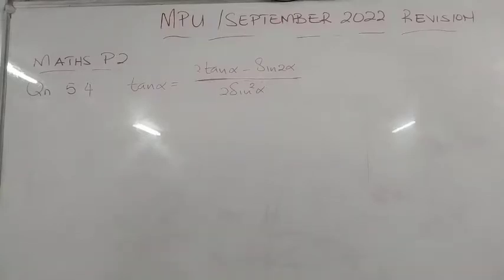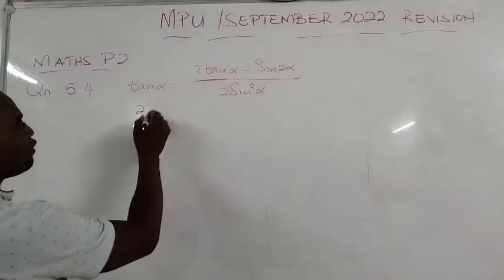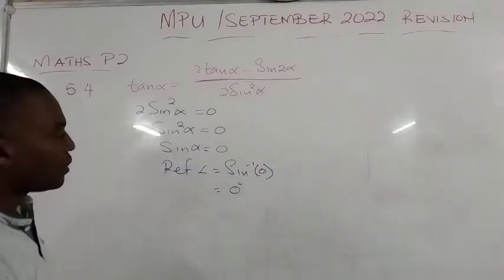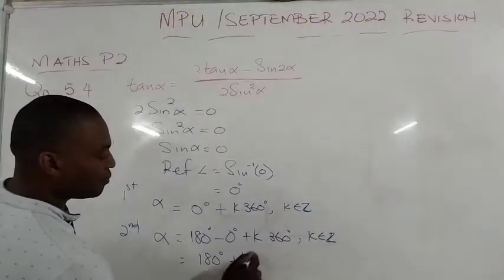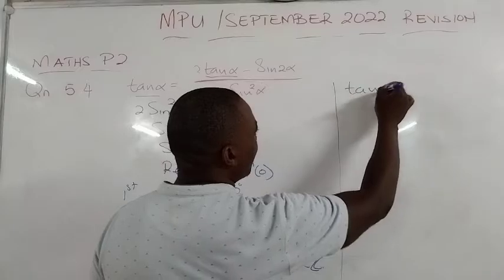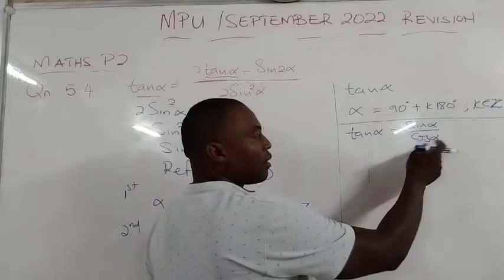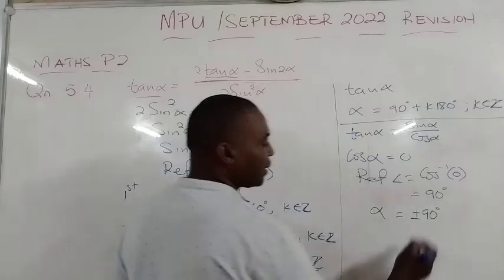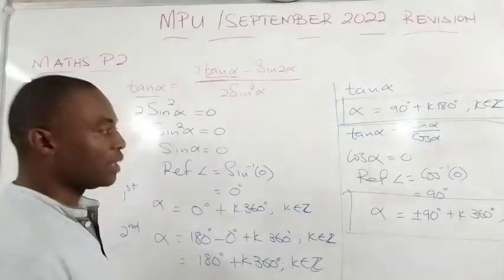Grade 12 Mpumalanga Mathematics P 2 Question 5.4.1